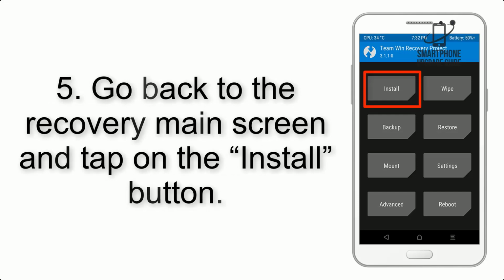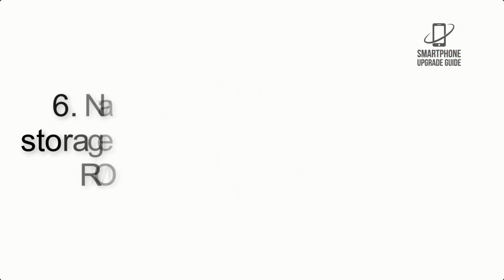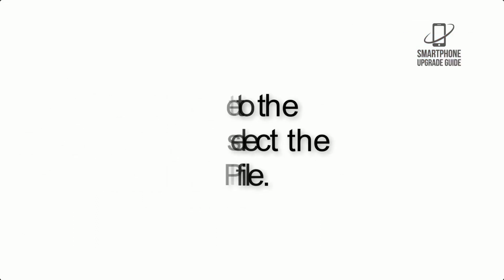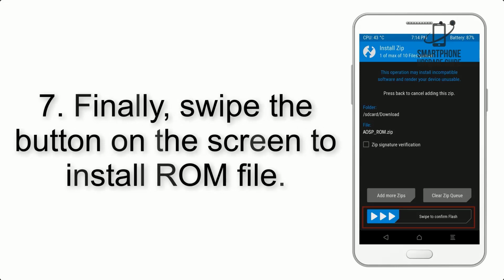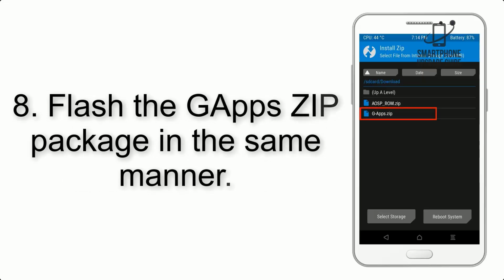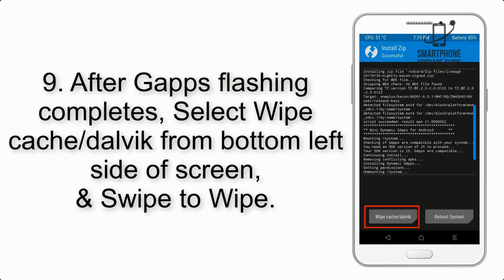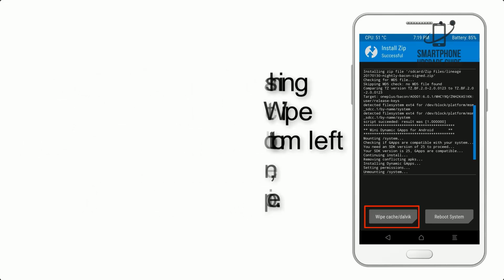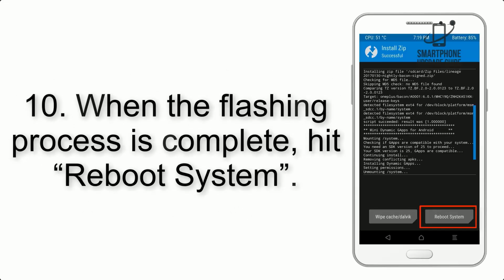Install Android 11 on Galaxy Note 10 & Note 10 Plus (LineageOS 18) - How to Guide!